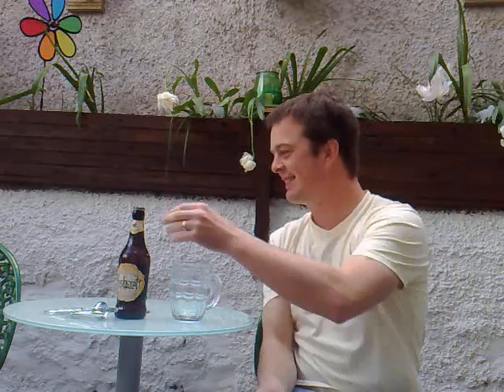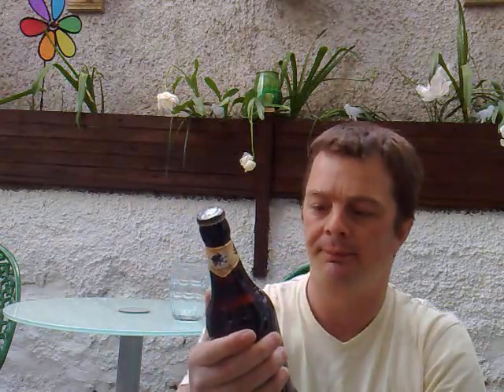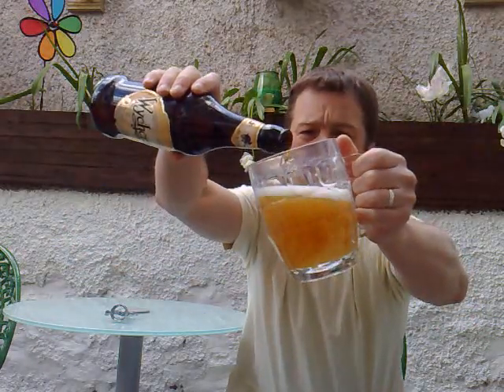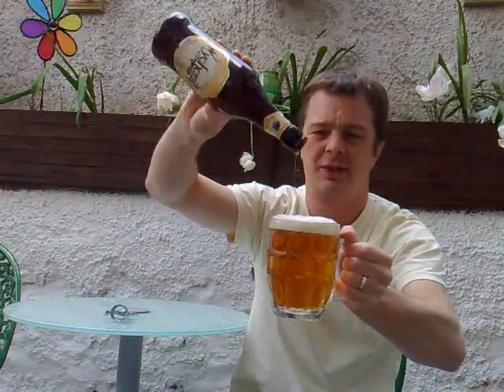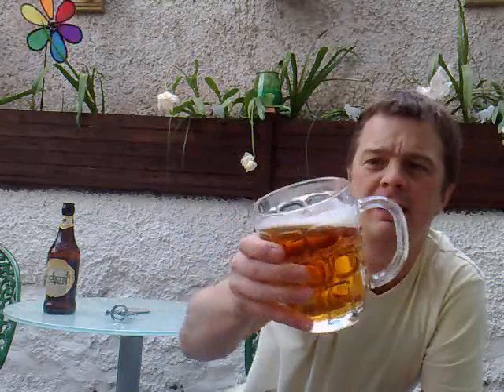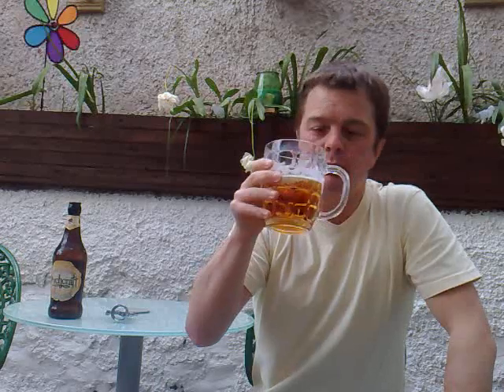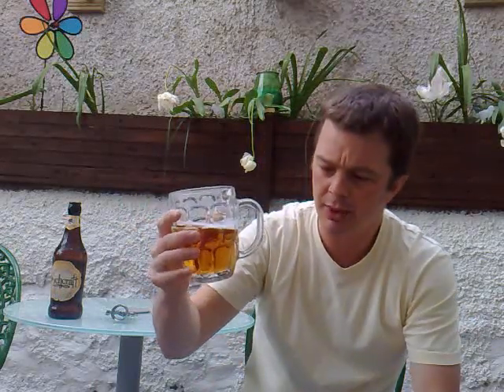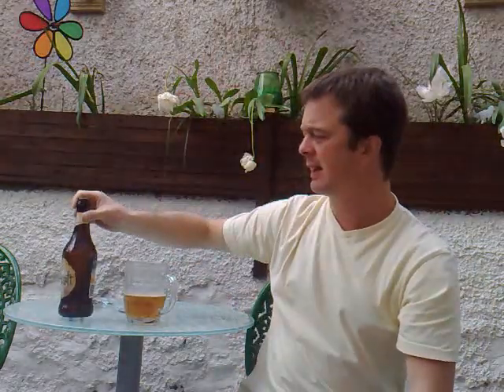Wychwood Wychcraft By Wychwood Brewery | Craft Beer Review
Wychwood Wychcraft from the Wychwood Brewery 9/10 lovely tasting light citrus brew with a snappy hoppy aftertaste, would go well with a Ham Baguette or Cheese and Biscuits. Brakspear Brewery